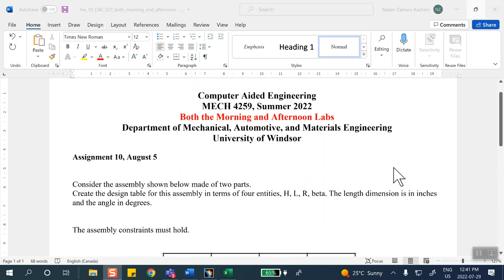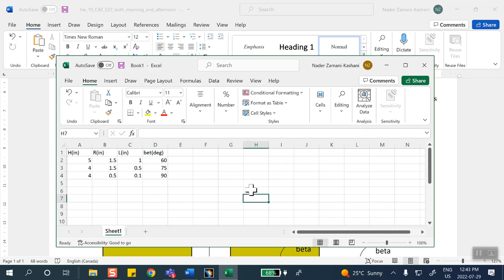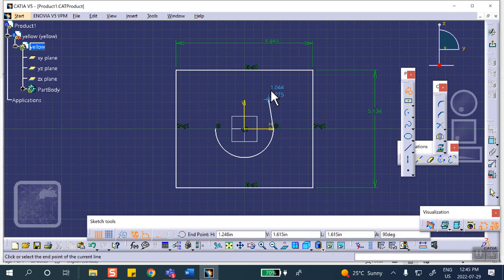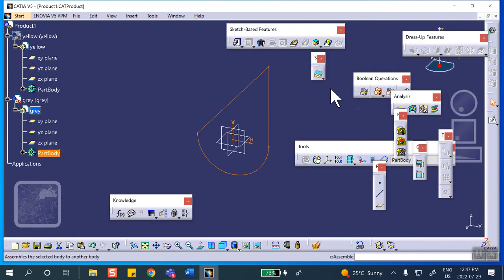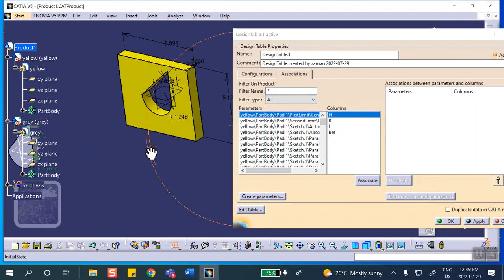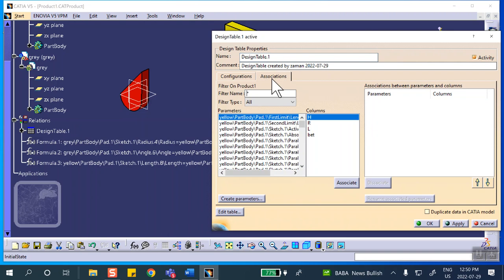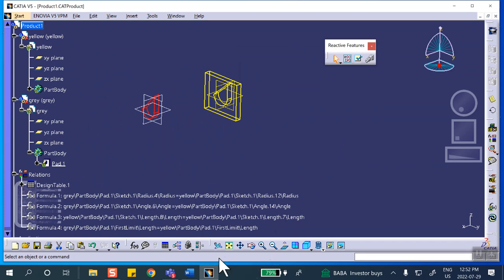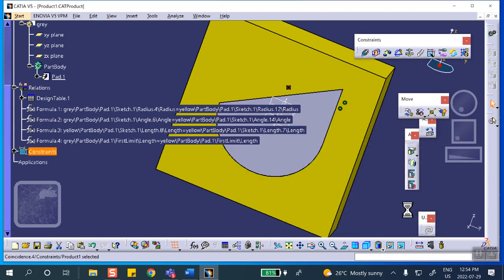HW10 MECH4259 S22 both Morning and afternoon labs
Homework 10, for the lab on August 5th, 2022
MECH 4259